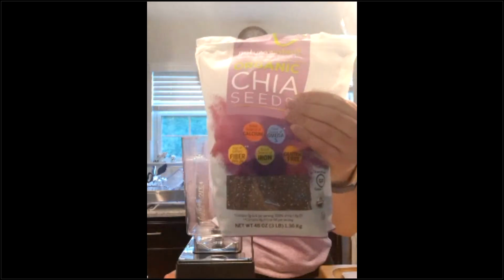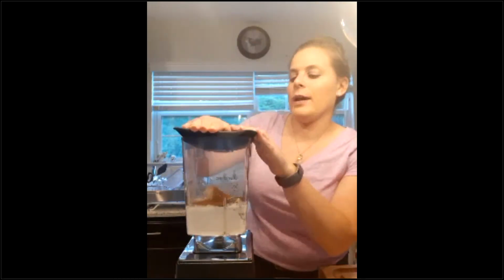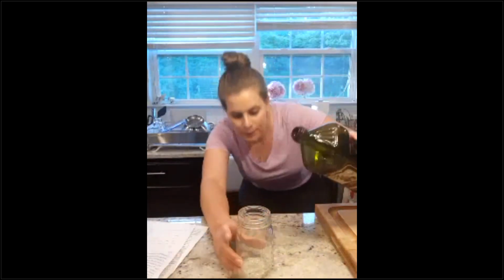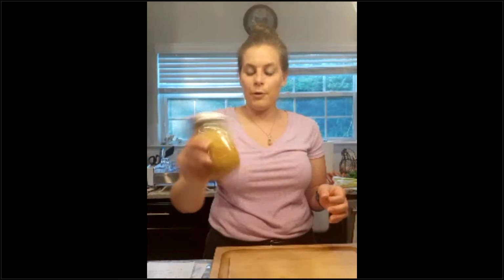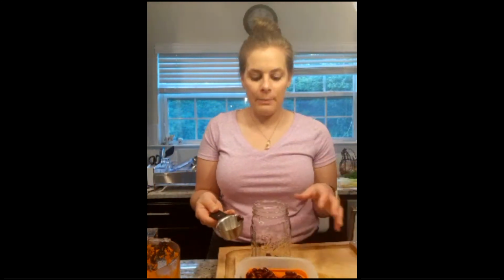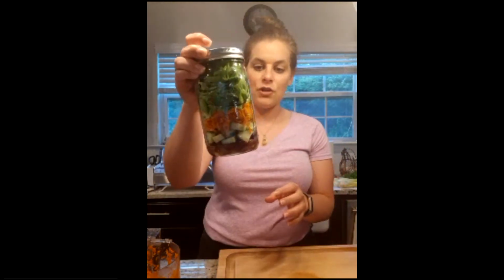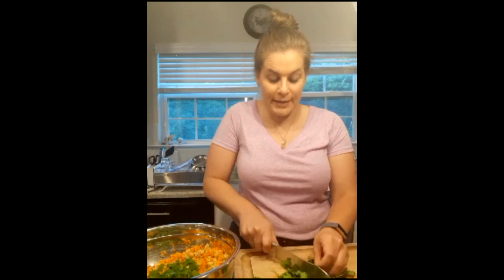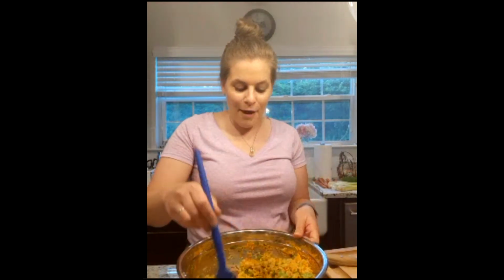Mason Jar Meals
Learn how to make three mason jar meals, so you can eat healthy on the go. We all live busy lives and often times make poor food decisions if we are not properly prepared. These meals are simple to make and can easily be meal prepped for the week so you can grab them from the fridge and eat them on the go! Attendees will receive recipes.